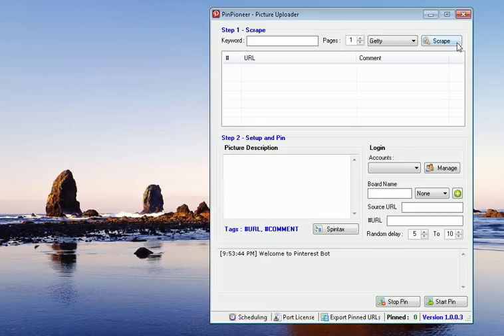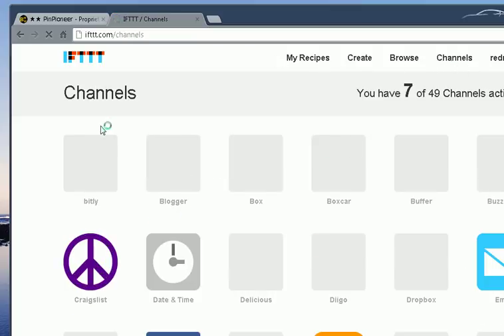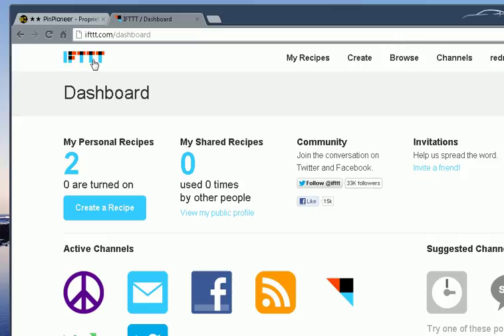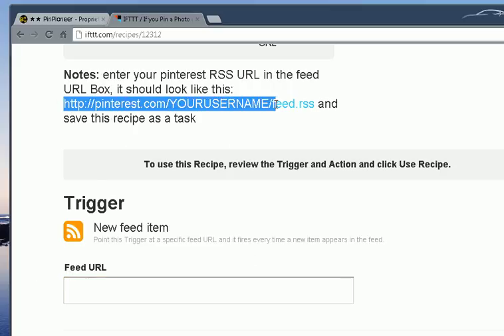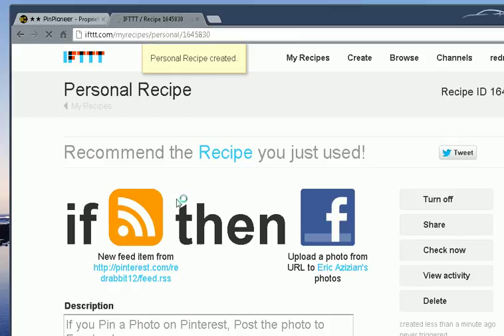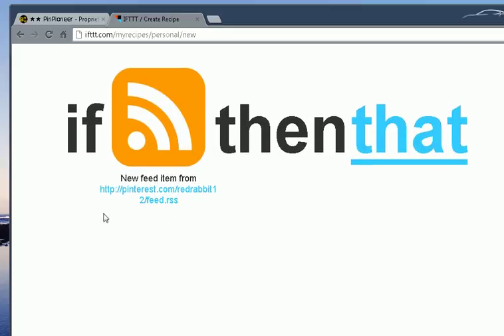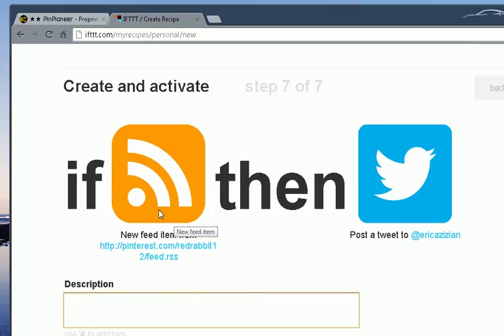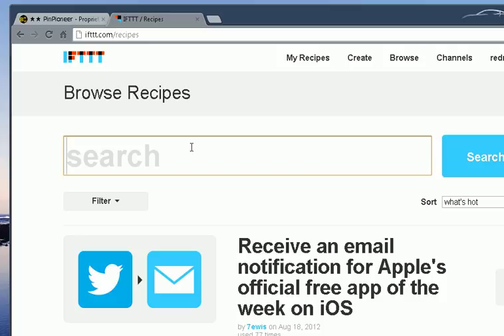Setting up Pinterest 'Social Spheres' | PinPioneer & IFTTT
- How to get any pinned posted through PinPioneer automatically spread to Facebook, Twitter, Tumblr, Instagram & More!